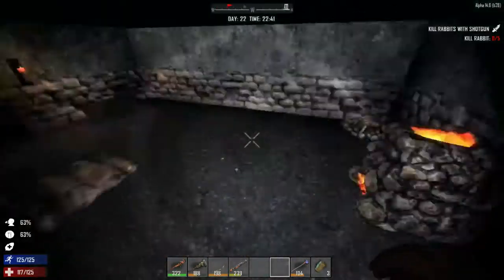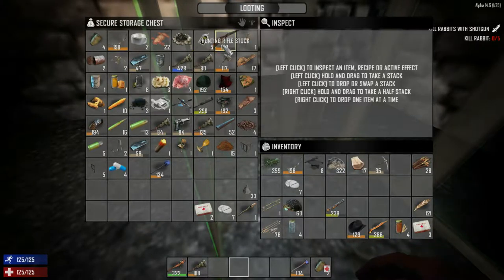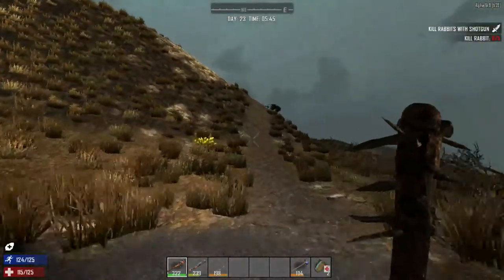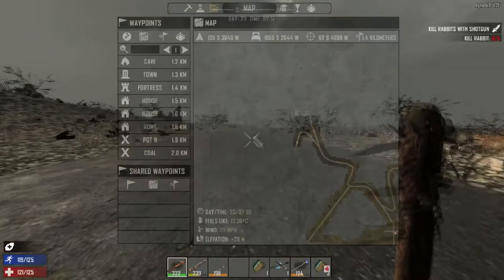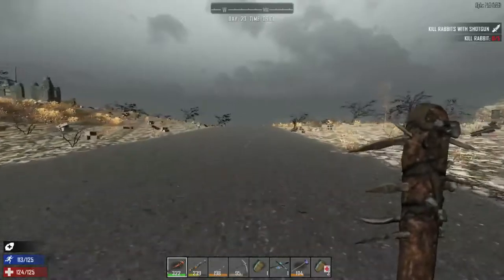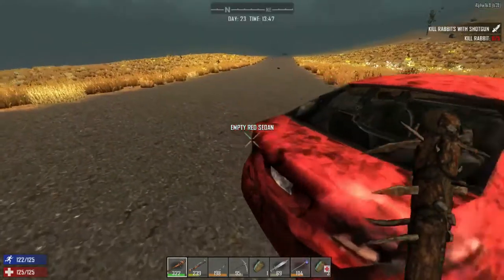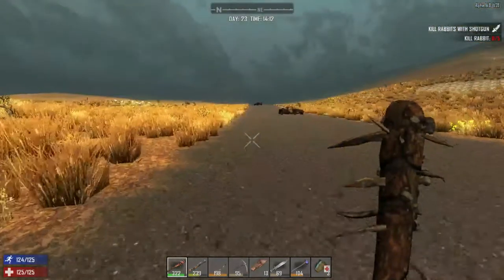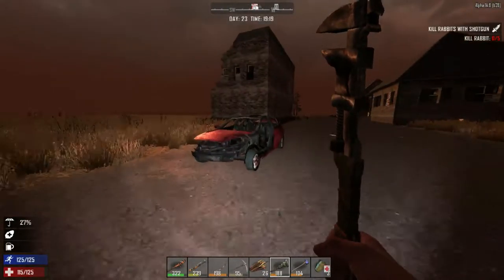7 Days To Die [Alpha 14] ~ Episode 27: Exploring Some Territory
And off we go doing some exploring and repairing our horde base wall.

- Sharlenwar
Singleplayer Footage: Jun 12th, 2016

7 Days to Die development was launched following a successful Kickstarter campaign in August 2013, demonstrating the initial prototype. Joining us in early access now will help support the cause and ensure continued expansion of the development team, their efforts and the planning and addition of even more features and depth eagerly awaited by fans.